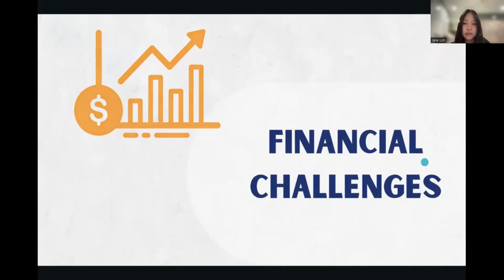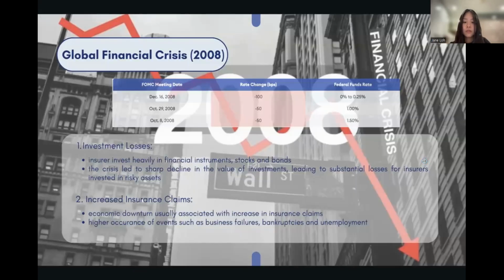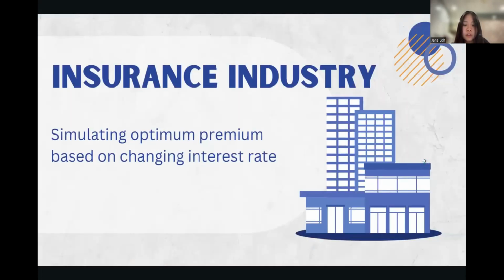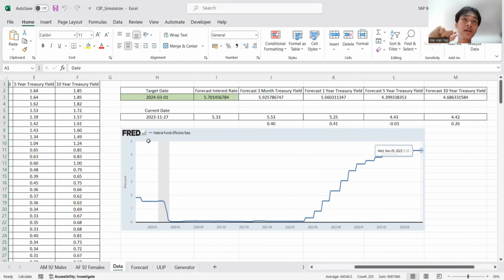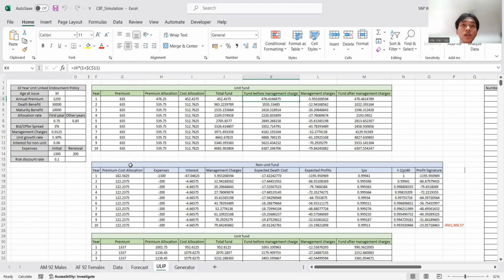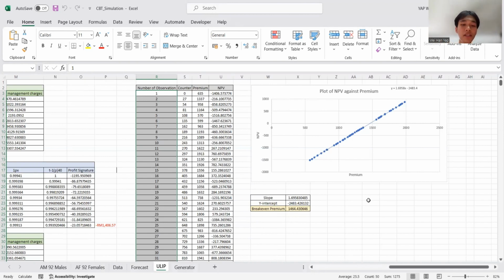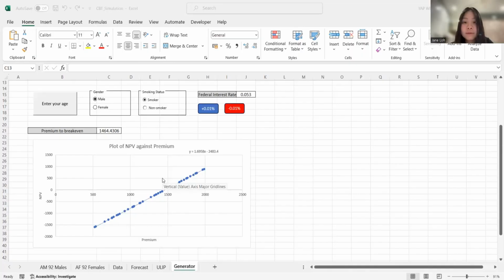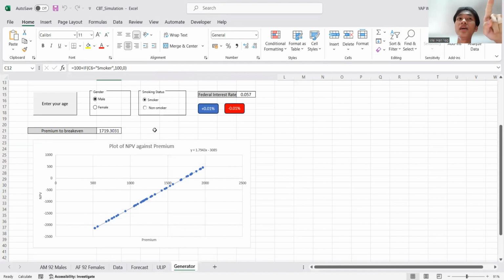Simulating optimum premium in the case of uncertain interest rate using Excel.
YAP WEI HAN 0352409
JANE LOH SZE E 0342517